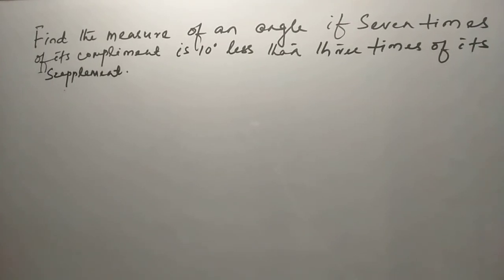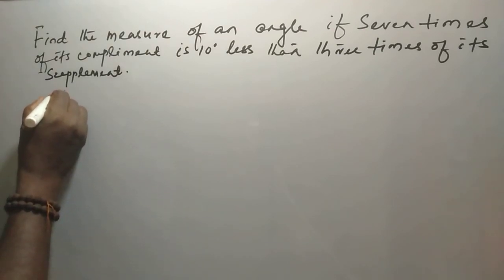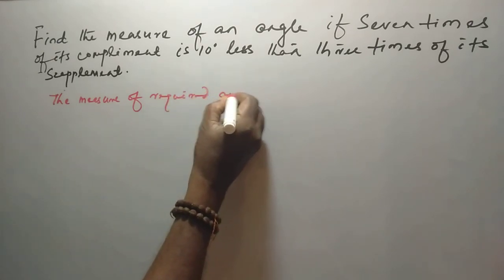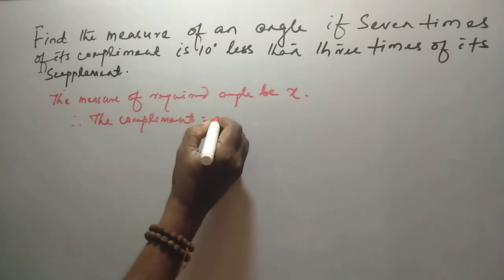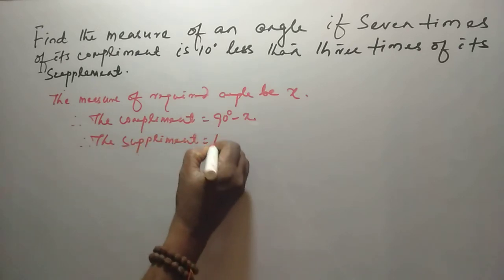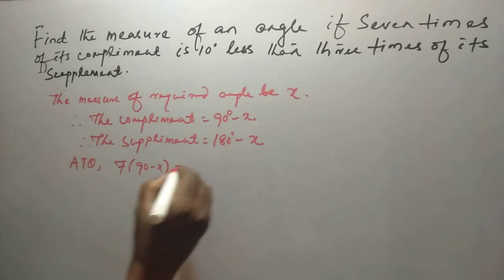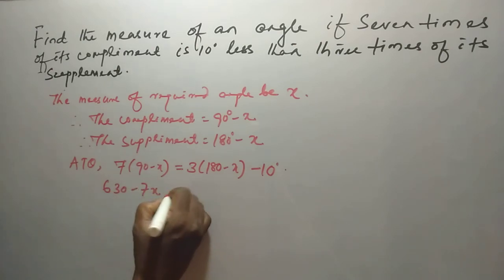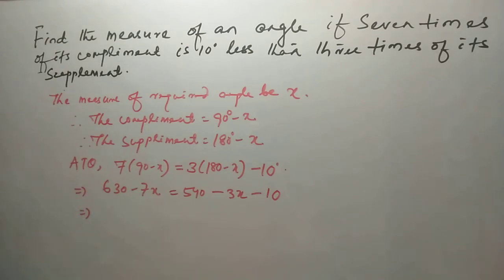LINES AND ANGLES-IX LET'S LEARN MATHEMATICS AKSHAY OJHA SIR